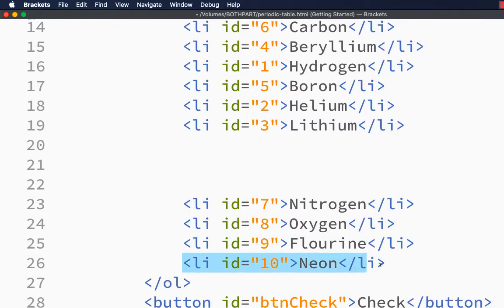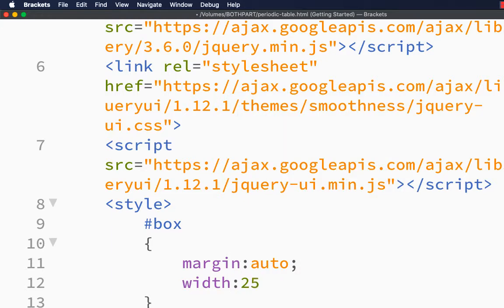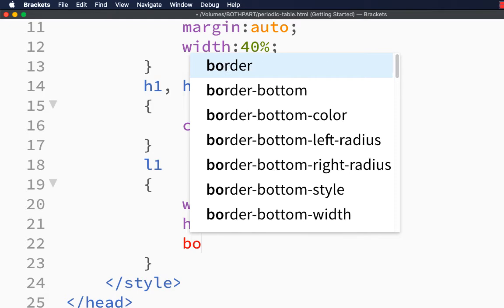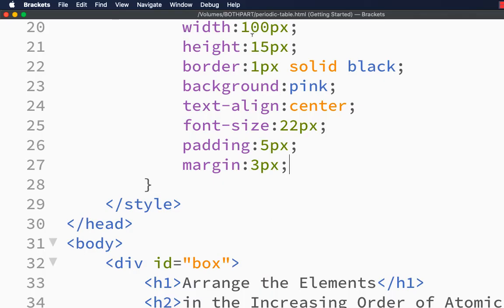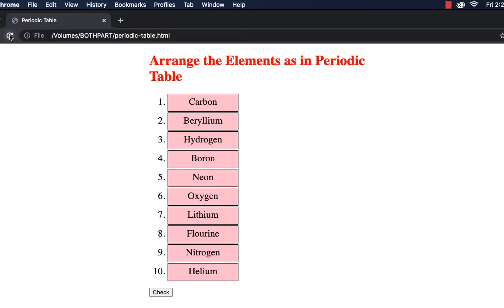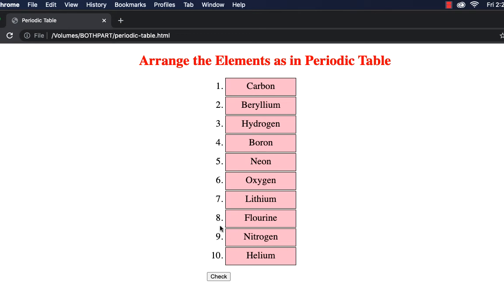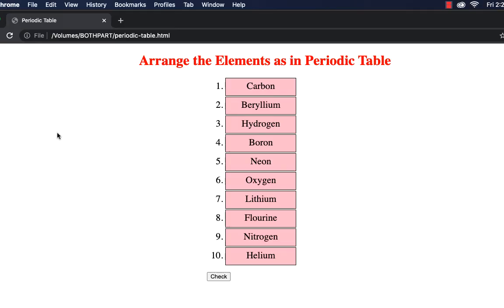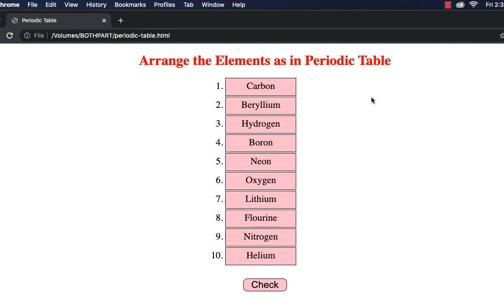jQuery UI: Use jQuery UI's Sortable Interaction to Develop A Periodic Table Sorting App - Part 2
In this video, you will see how to use jQuery UI's Sortable interaction to build a periodic table sorting project.